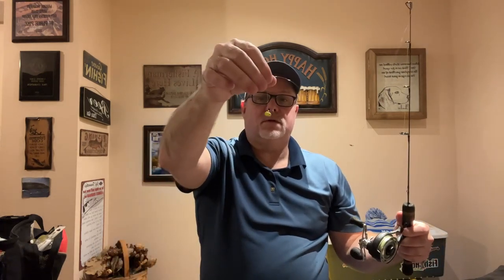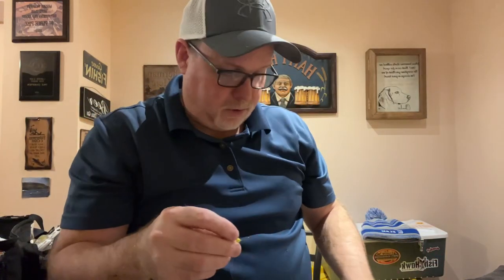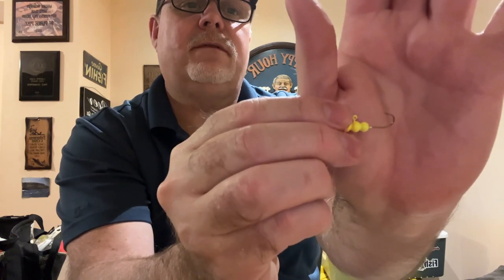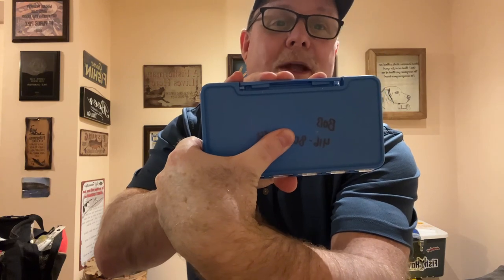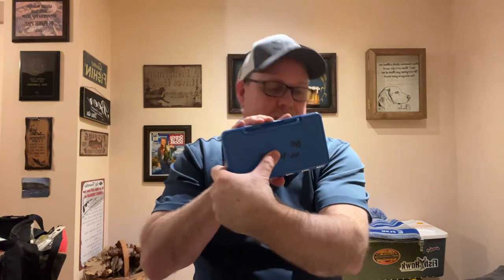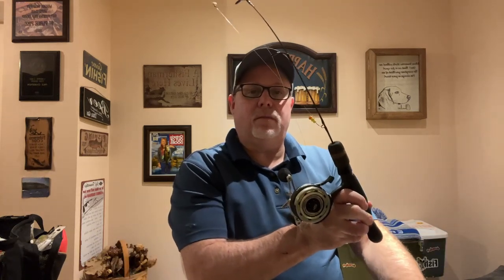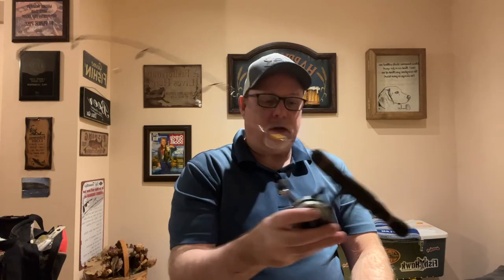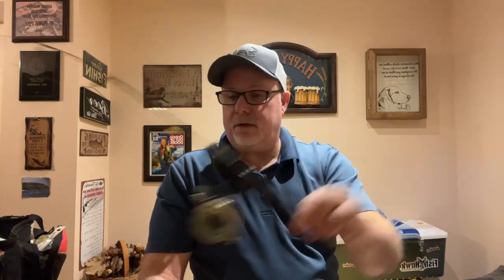Lake Simcoe Perch Fishing Setup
This is just a short video on some of the things I do when I go fishing out on Lake Simcoe. For ￼perch.  What rods I use, my favorite Baits and how I organize my tackle to get out on the ice.

Lake Simcoe has lotta areas to go perch fishing the popular spots is on the south end  The town of Gilford is a good access point